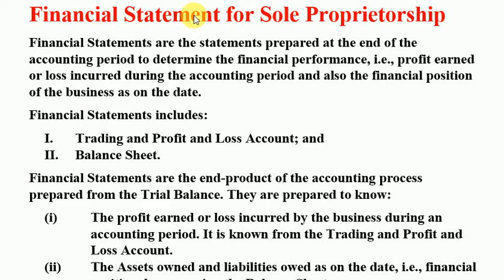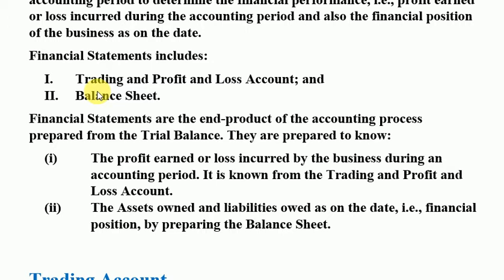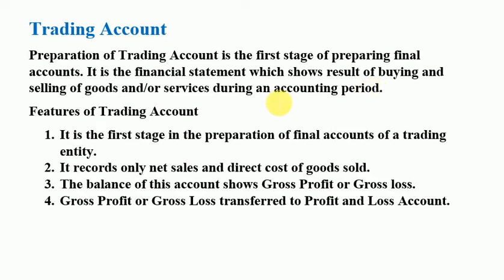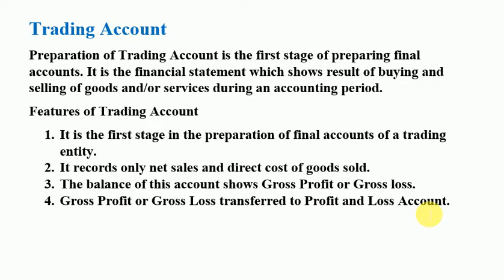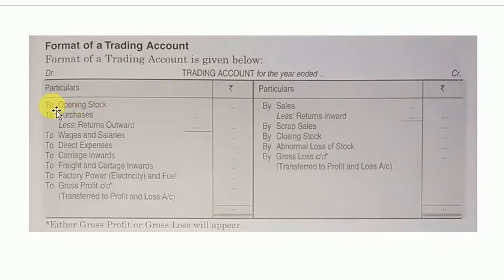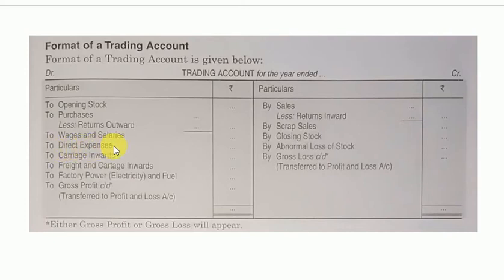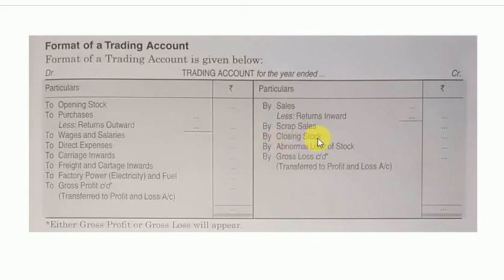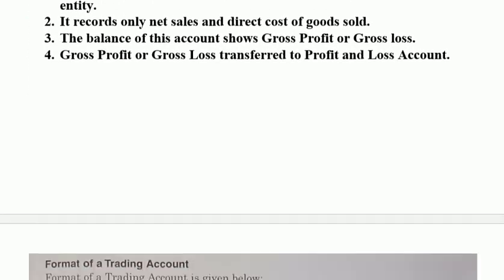Financial statement for Sole Proprietorship.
Meaning, definition, types and discussion on Trading Account.